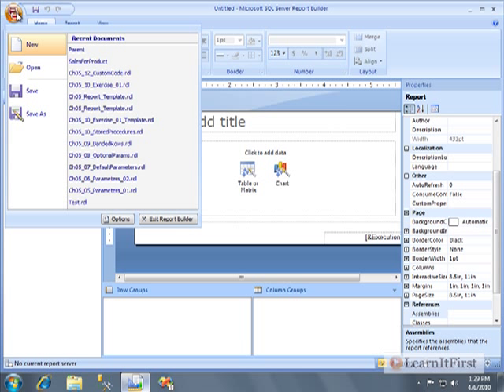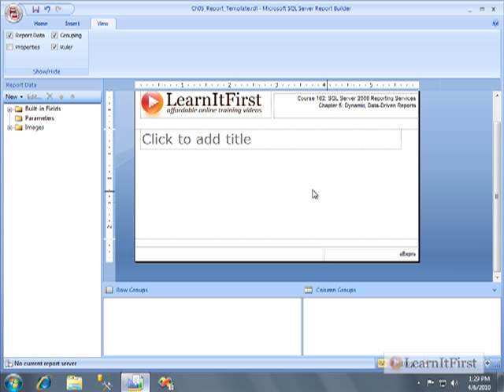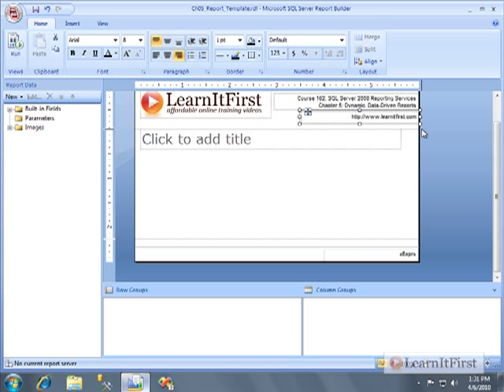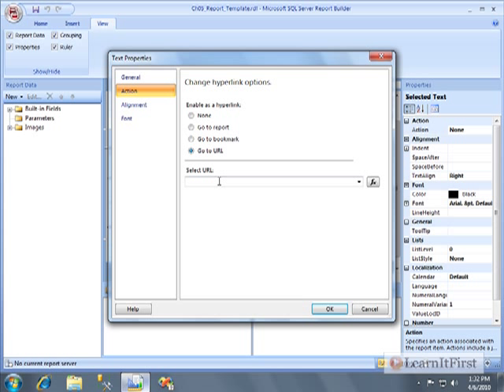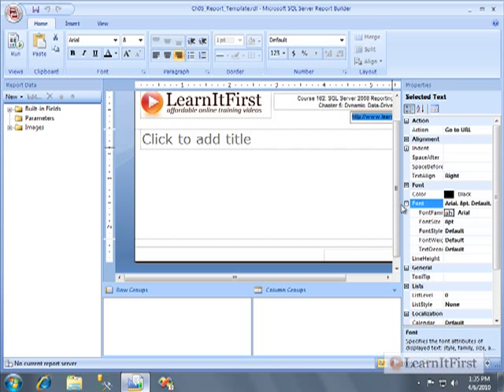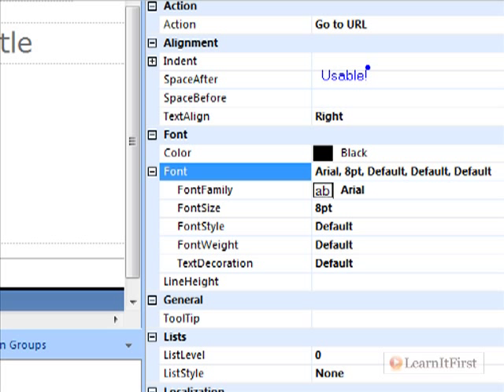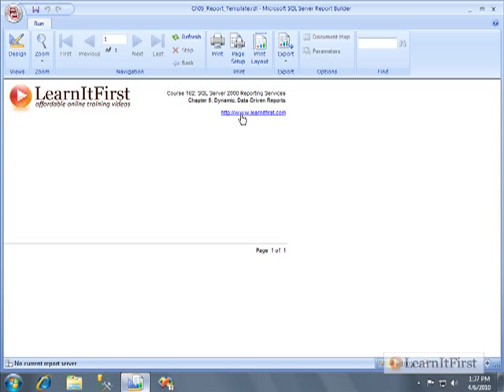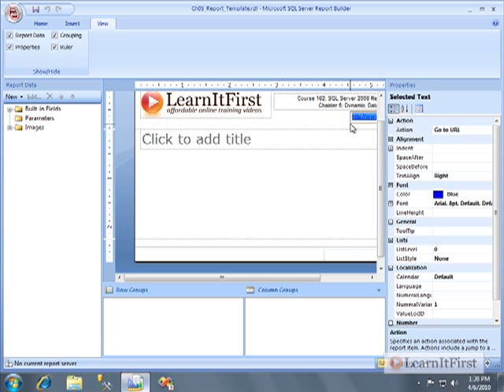SQL Server 2008/R2 Reporting Services Actions: URLs and Hyperlinks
In this video and the next video Scott will cover Reporting Services actions.  Scott will go over how to add URLs and hyperlinks to your reports.

Highlights from this video:

- What is a Report Action?
- How do you define a hyperlink?
- Hyperlink selected text or entire text box?
- Usability tips